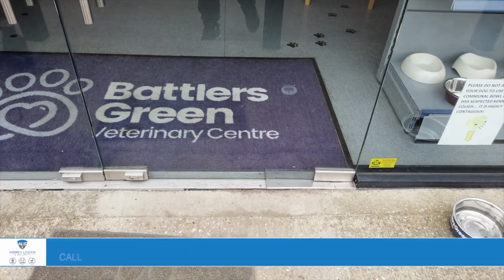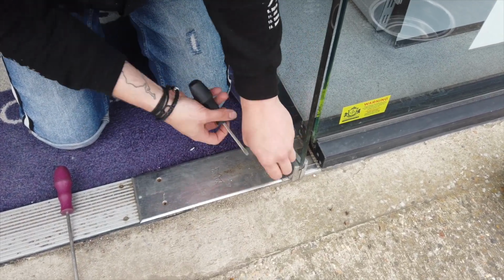Replacing a Floor Spring on an APG (Armour Plate Glass) Door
For fellow trading locksmiths, we have a Facebook group you can join